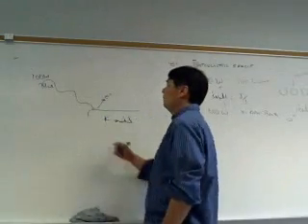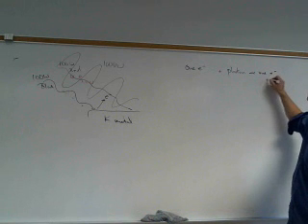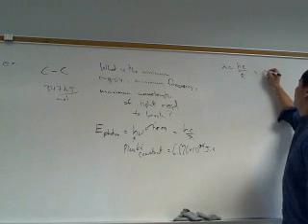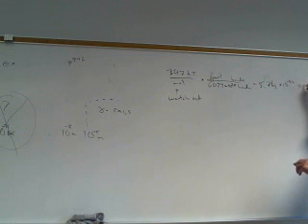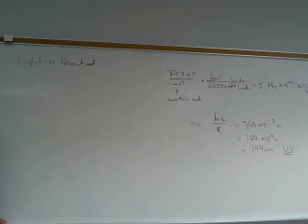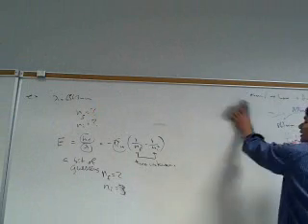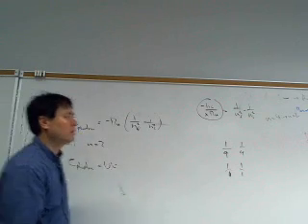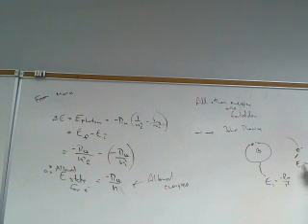Chem 1A 1192 102914